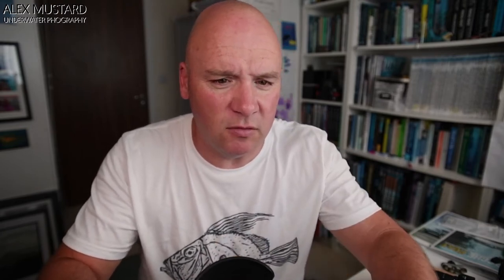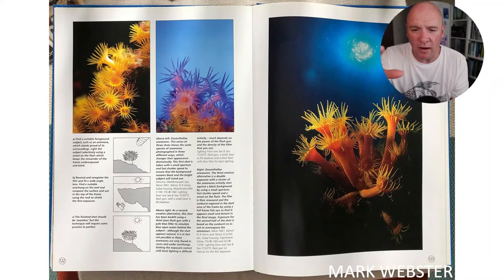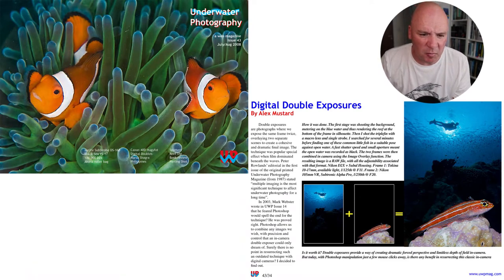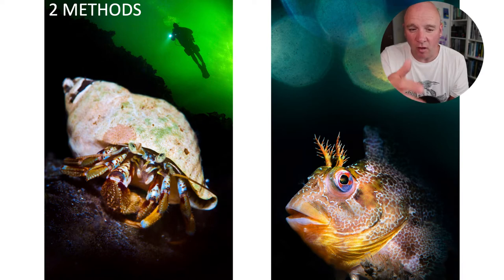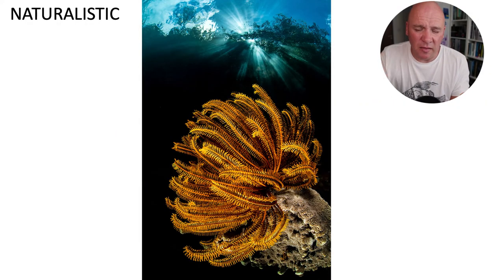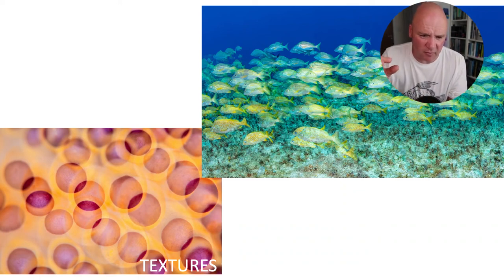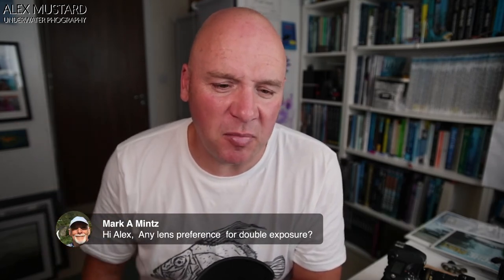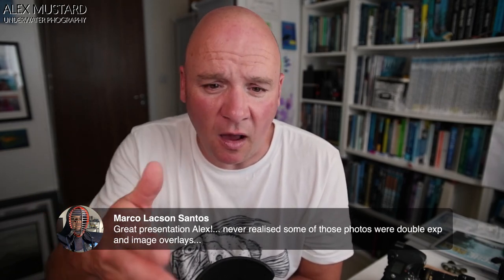Alex Mustard on Shooting Double Exposures Underwater. Webinar + Q&A from Facebook Live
Alex Mustard talks about capturing movement blur in underwater photos and answers underwater photography questions in a Facebook Live presentation.